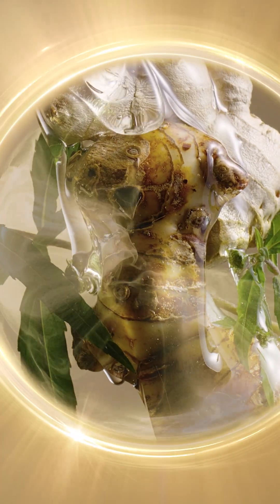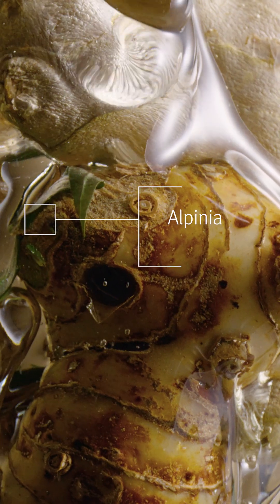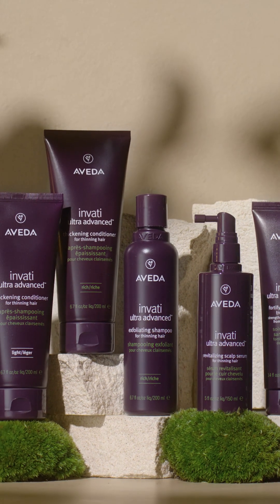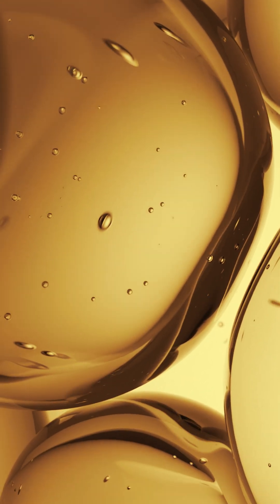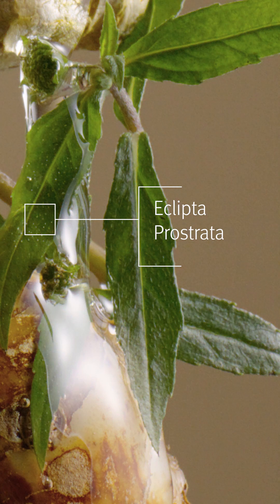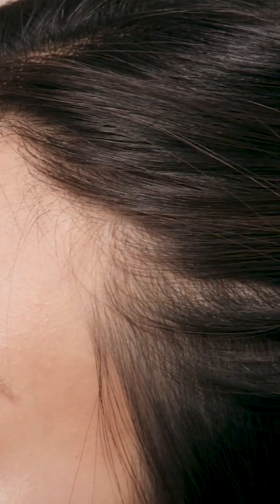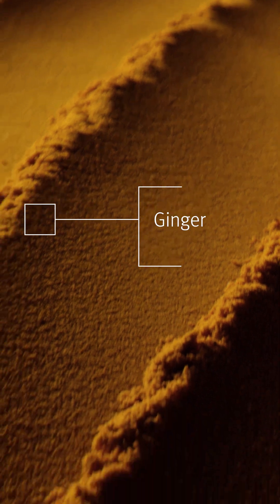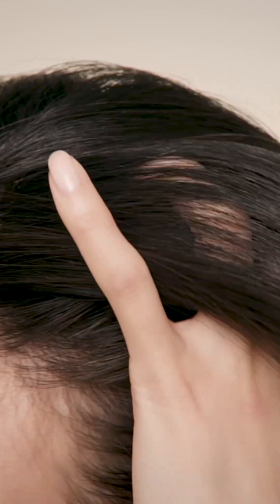Follicle Vitality Complex Explained | Invati Ultra Advanced | Aveda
Explore the new Invati Ultra Advanced, powered by our innovative Follicle Vitality Complex. Dr. Alison, Principal Scientist, shares insights into how this complex combines three key ingredients: eclipta prostrata, alpinia, and ginger. Exclusive to Invati Ultra Advanced, alpinia root extract is standardized to galanga. Eclipta prostrata, revered as the “king of hair,” enhances scalp energy, while ginger serves as a robust antioxidant and boosts scalp defenses. This advanced formula works to reduce oxidative stress, strengthen hair follicles, and energize the scalp for optimal hair health.